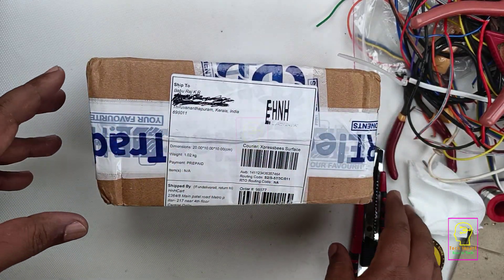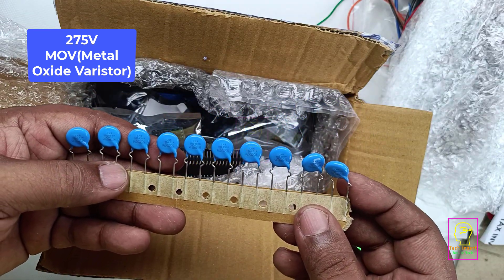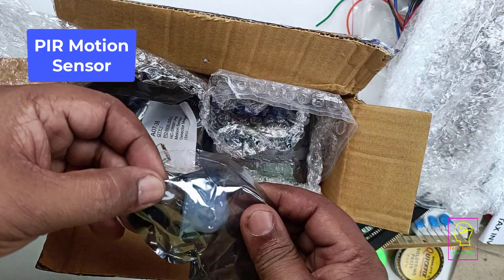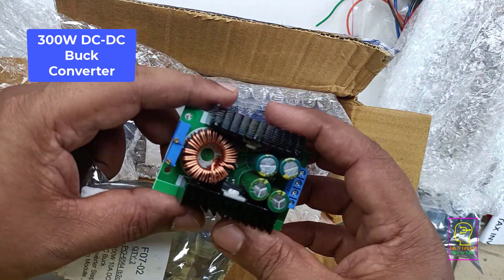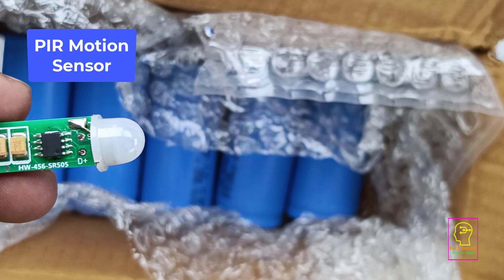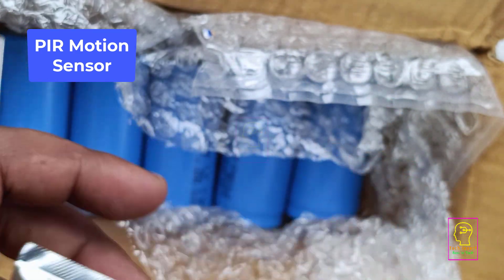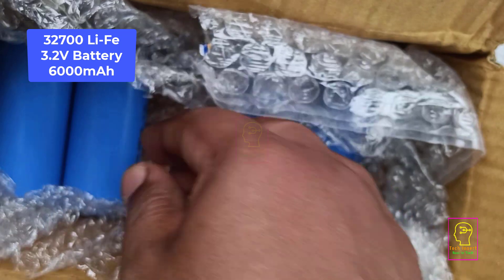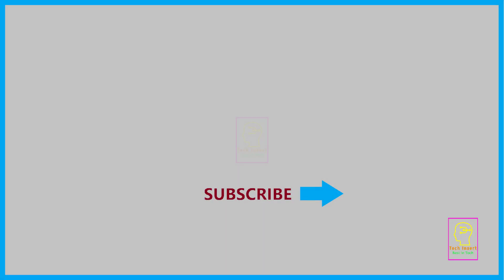New Items to my Inventory - Very Interesting Components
New Items to my Inventory - Very Interesting

PIR Motion Sensor
Microwave Motion Sensor
32700, 3.2V Li-Fe Battery
275V MOV
Male-Female Pin Header
300W DC-DC Buck Converter

Equipments
👉 Soldering Iron